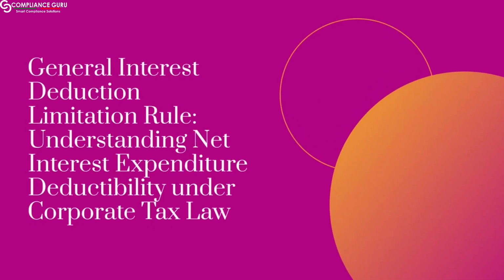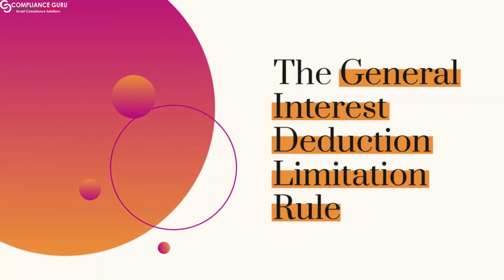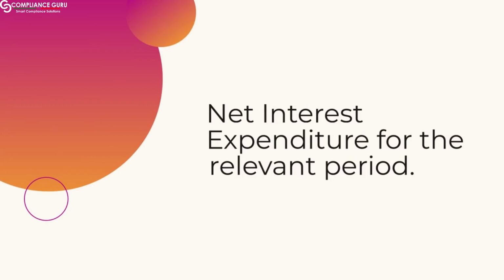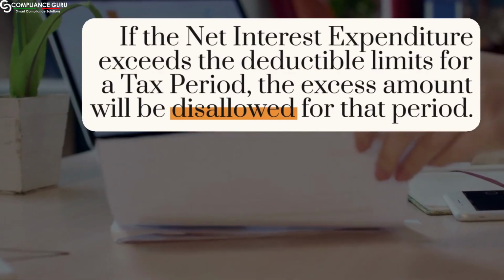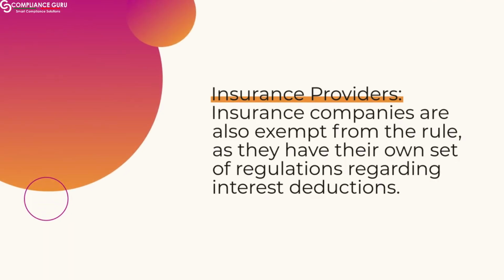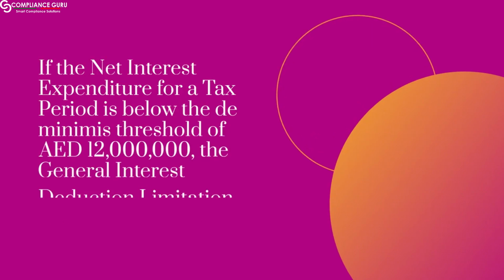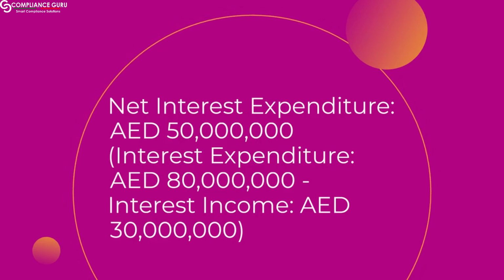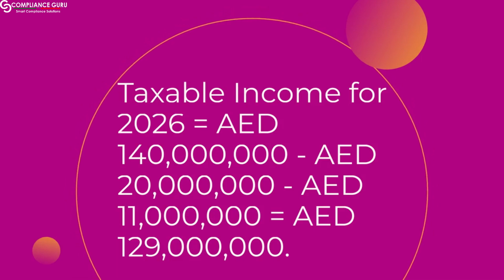UAE's NEW Corporate Tax UAE Laws EXPLAINED! | Tax Compliance Tax Laws UAE